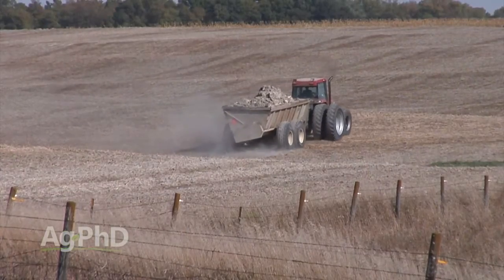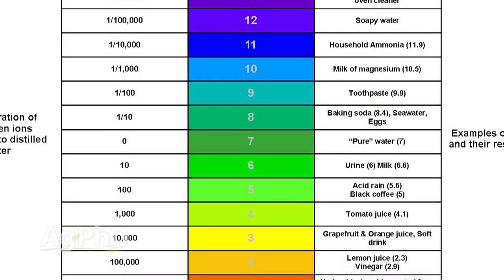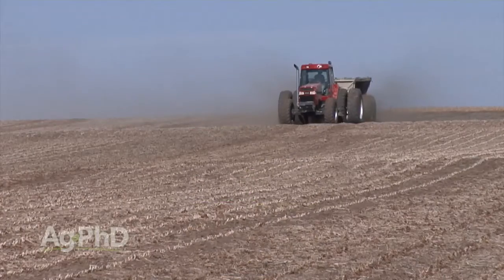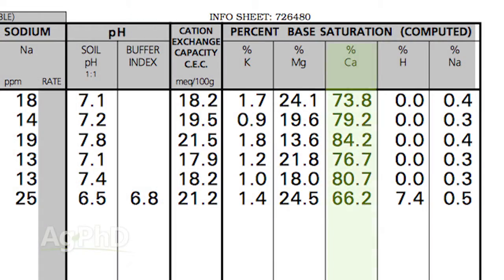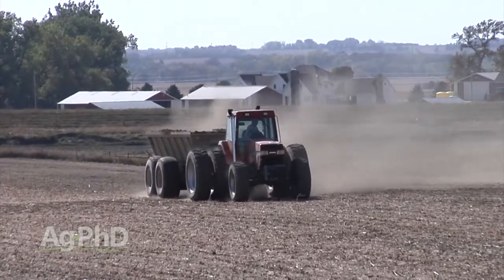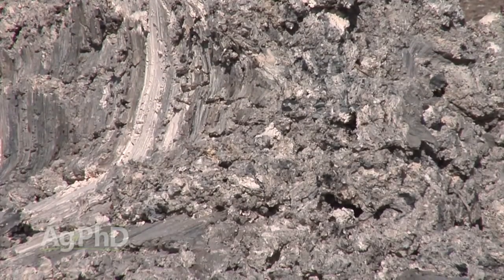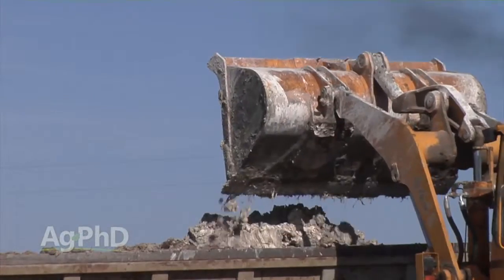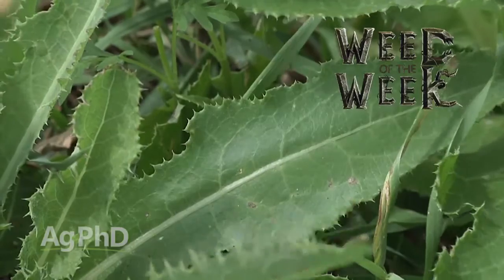Farm Basics #906 - Lime (Air Date 8/16/15)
Brian & Darren talk about how farmers use lime (calcium carbonate)  in their fields.